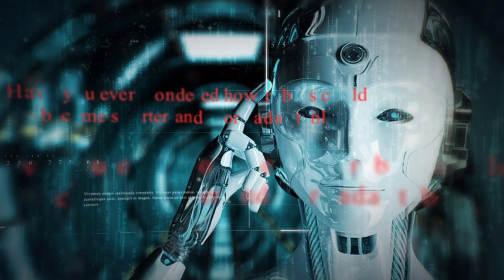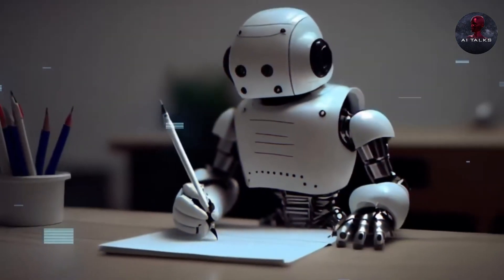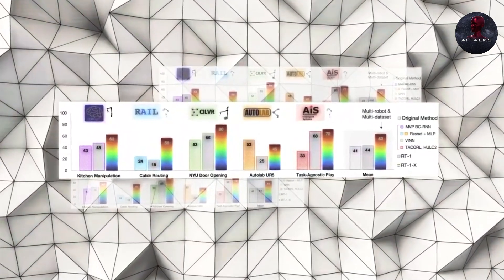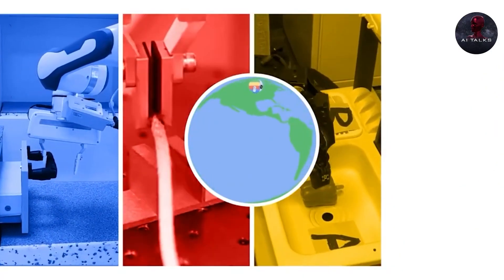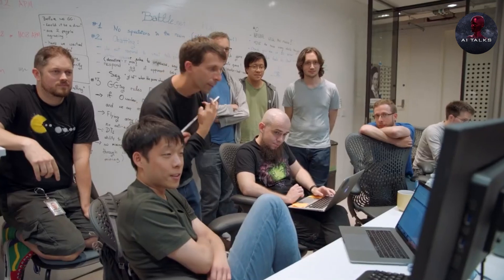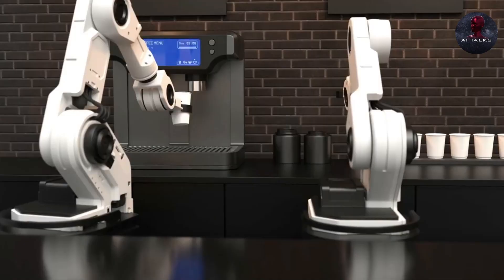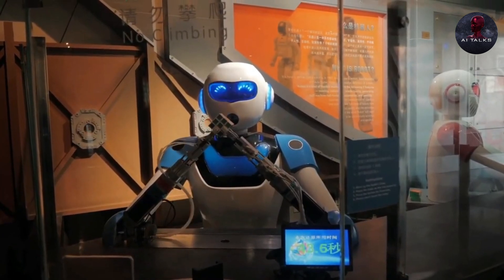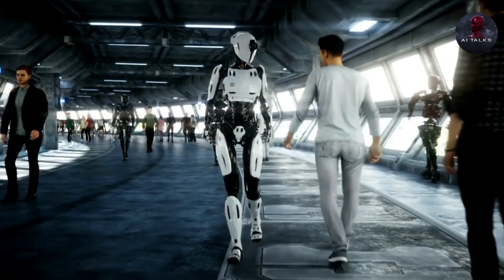How Google DeepMind's RT-X is Redefining Robot Intelligence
How can we enable robots to adapt and learn? Just like a human leverages experience to handle new situations, robots need diverse data to generalize knowledge. But current robots learn from narrow, limited data.
To change this, DeepMind gathered an alliance of global research teams. Their mission? To create an unprecedented open-sourced embodiment dataset, with over 500 skills demonstrated across 22 robot types. We're talking over 1 million episodes covering everything from picking objects to complex environmental interactions. Imagine the breadth of human experiences condensed into robot data!
This diverse embodiment dataset is the gold mine for training the RT-X models. But what makes these models special? RT-X combines two key innovations in artificial intelligence: Transformer architectures and multimodal learning.